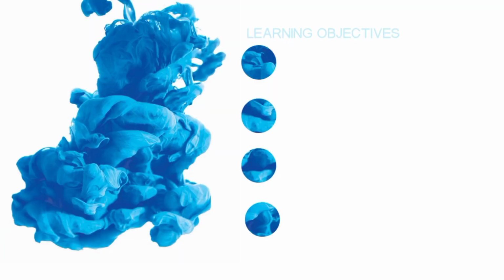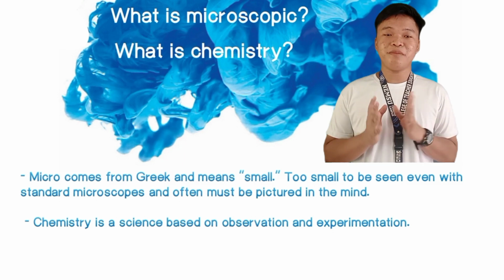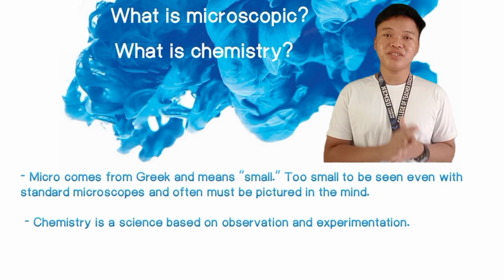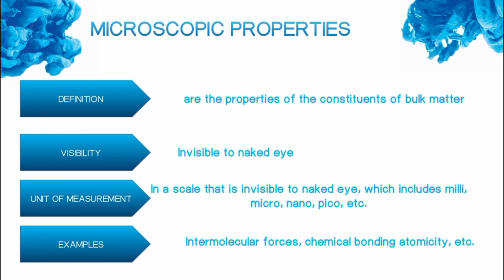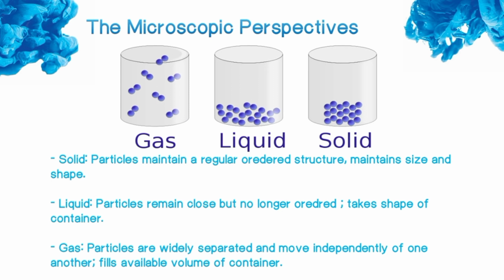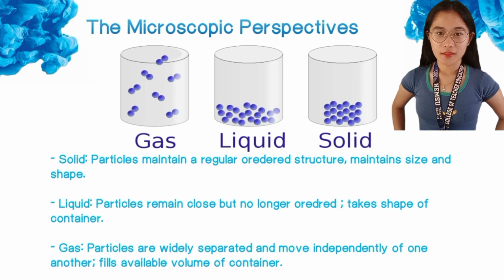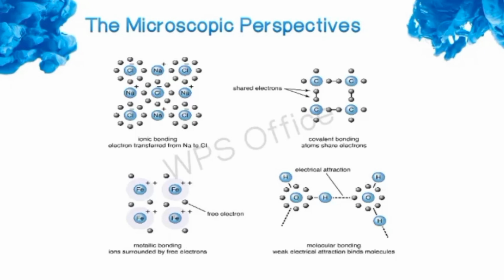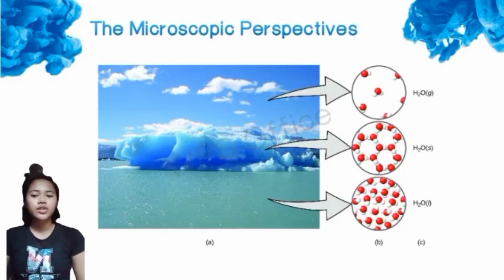Microscopic Interpretation of Chemistry, video report✨